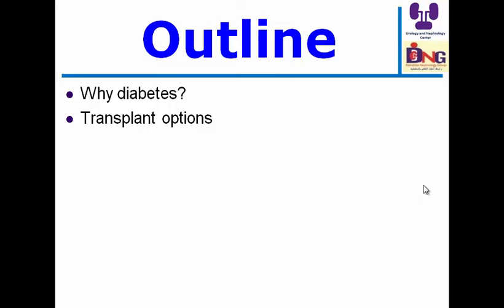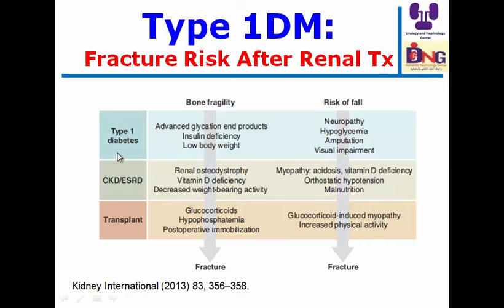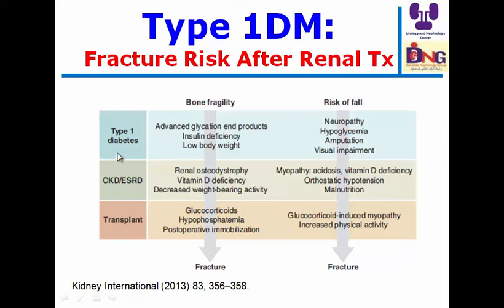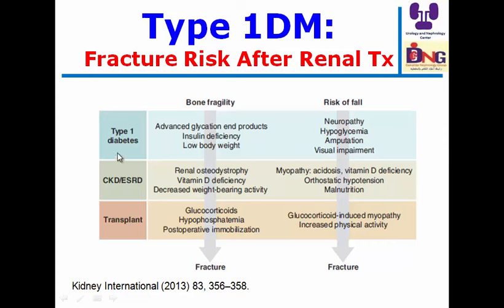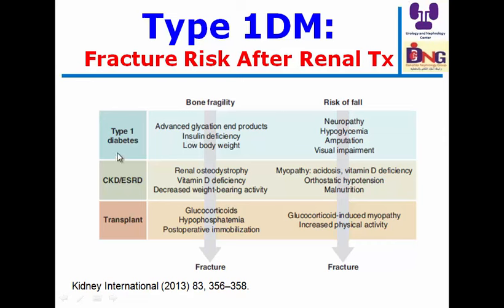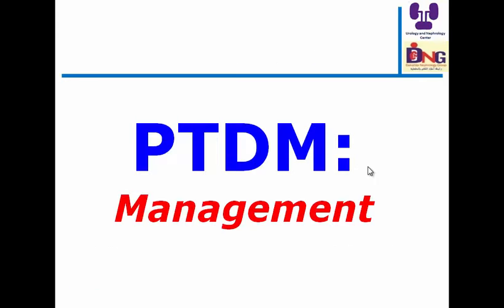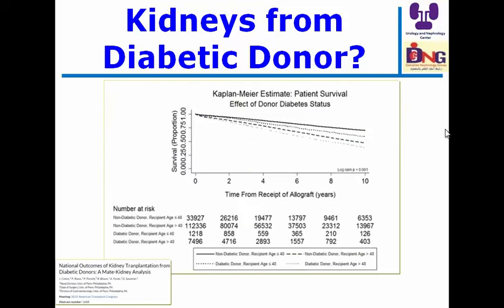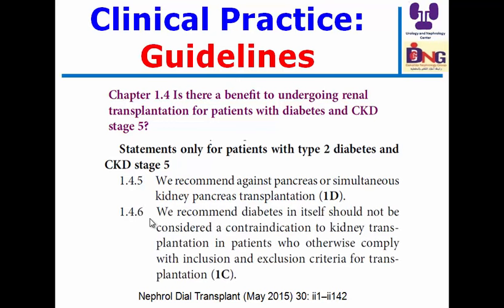Diabetes and Kidney transplantation Prof Hussein Sheashaa Dec 2015